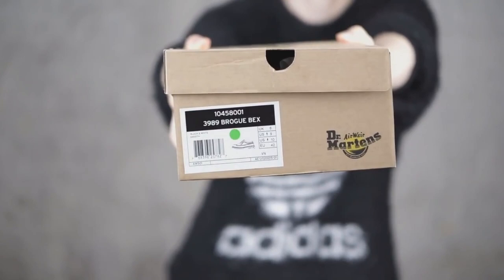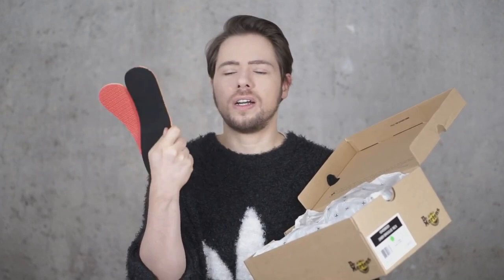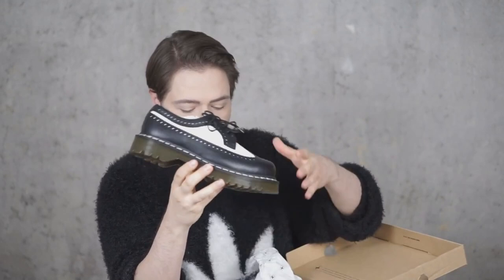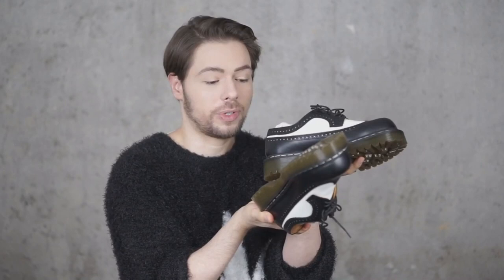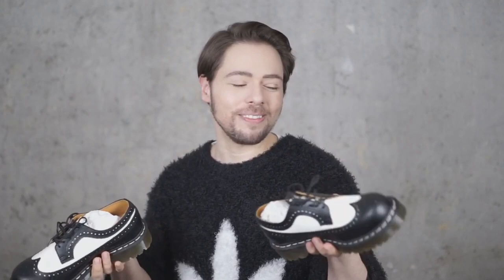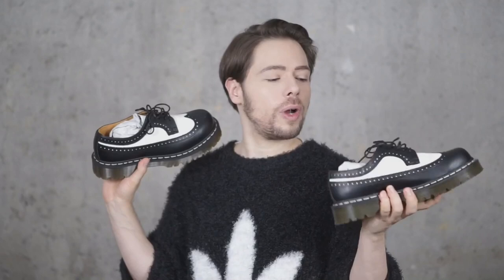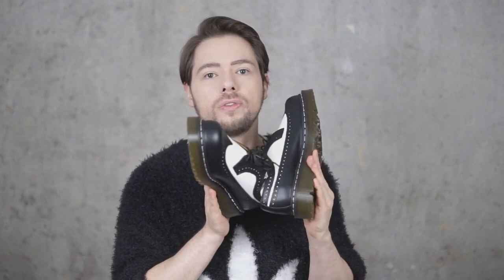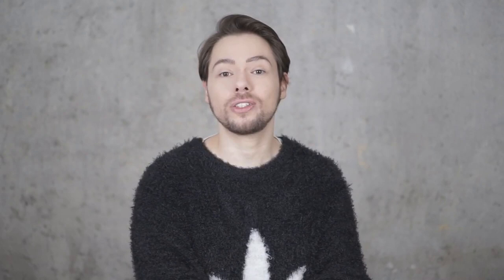BEST AUTUMN SHOE ! Dr. MARTENS BEX BROGUE UNBOXING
Dr. Martens Bex Brogue model 3989

Dacob
xoxo